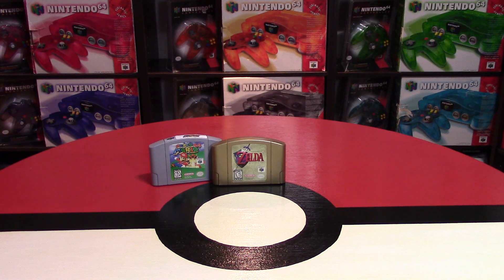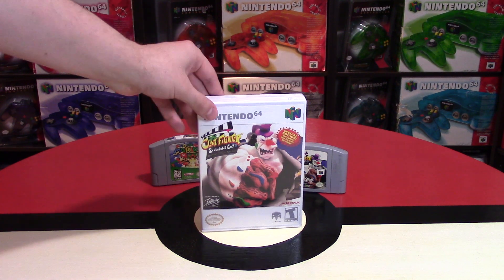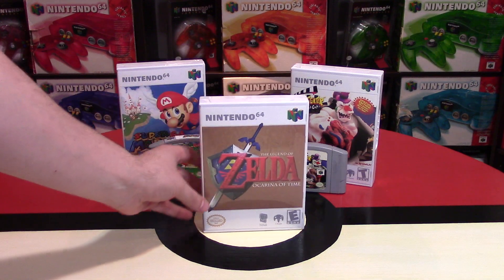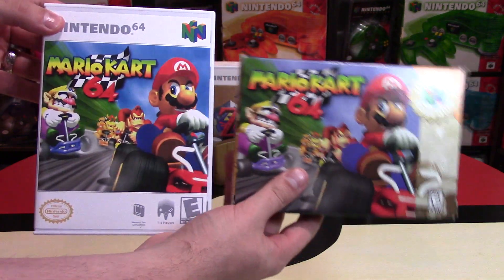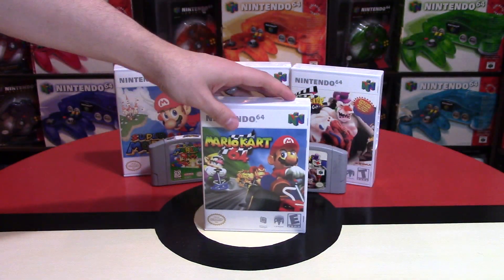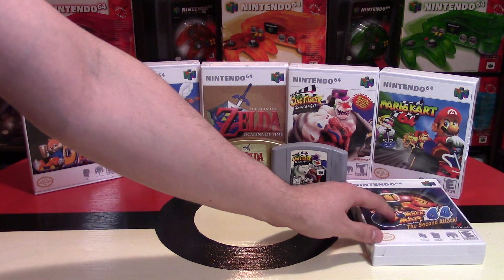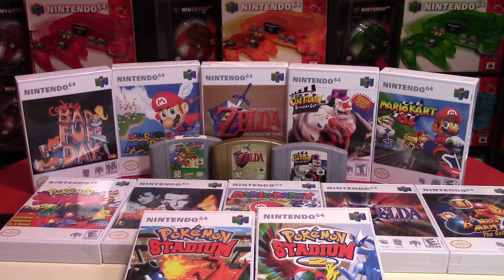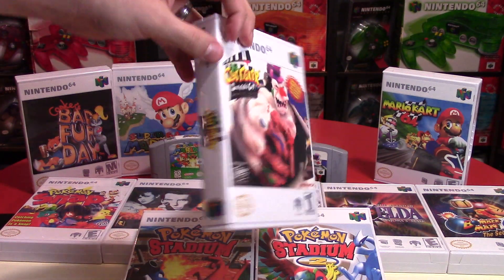Nintendo 64 Replacement Game Cases | Nintendo Collecting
Looking for a replacement game case or two? Perhaps all 296 for the N64? Then look no further than RoseColoredGaming. These cases are durable, look professional, and are inexpensive at $4 each. I got a few of the rarer N64 game cases that I am missing in my collection to display them properly in my Nintendo Room.